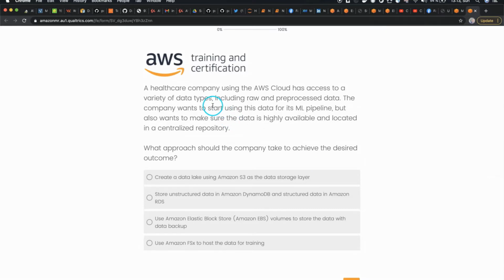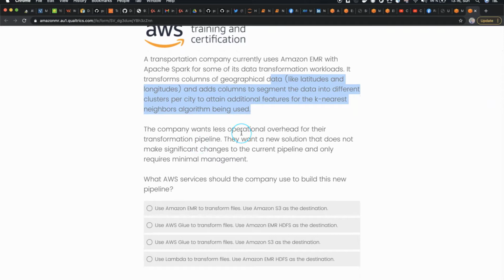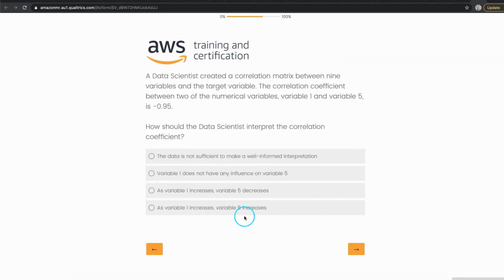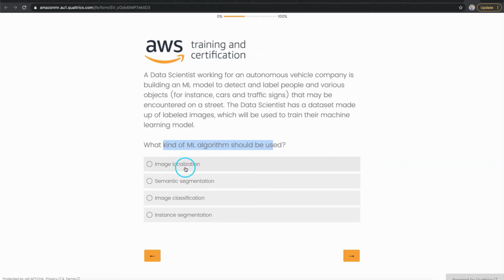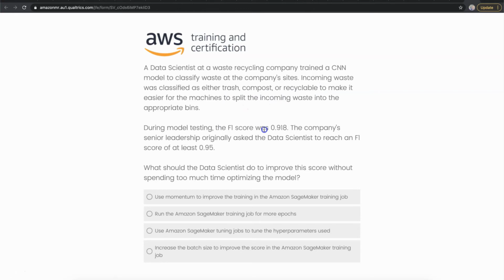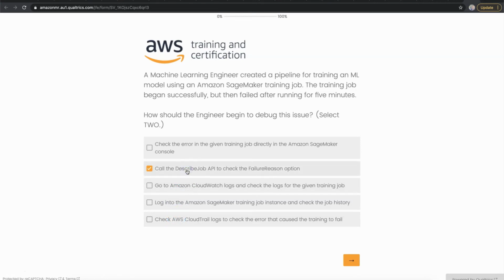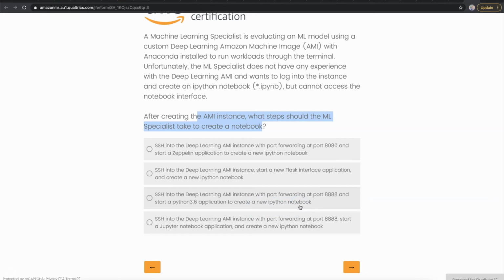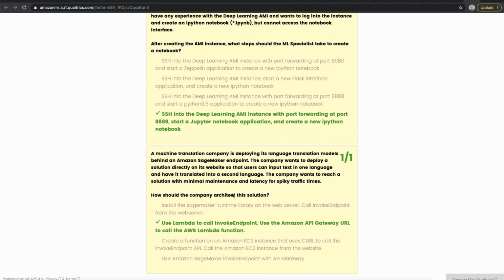AWS Machine Learning Specialty Exam Readiness - Solving Domain Quizzes Live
Try to solve all AWS Machine Learning Readiness domain quizzes. With this live session I showing how I succeed in solving these quizzes by answering to Exploratory Data Analysis, Data Engineering, ML Implementation and Operation, and Modelling domains.

This is a part of my preparation for AWS Machine Learning Specialty exam. I will share my other study resources in my later videos soon.

The content of this session:
0:00 - Intro to AWS Quizzes
0:12 - Domain 1: Data Engineering
5:13 - Domain 2: Exploratory Data Analysis (EDA)
8:17 - Domain 3: Modelling
14:48 - Domain 4: ML Implementation and Operation

On the next video I will solve the full quiz from Readiness Portal. There will be 35 very interest questions which reflect the difficulty and manner of real AWS exam very well. See you there!